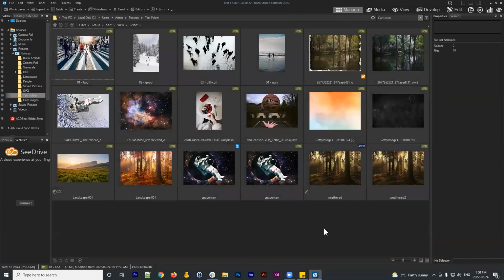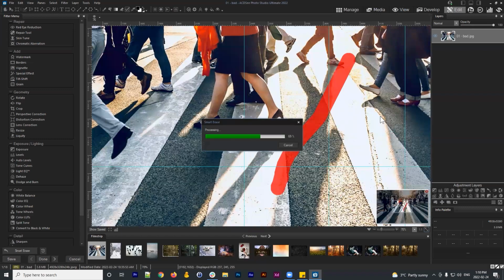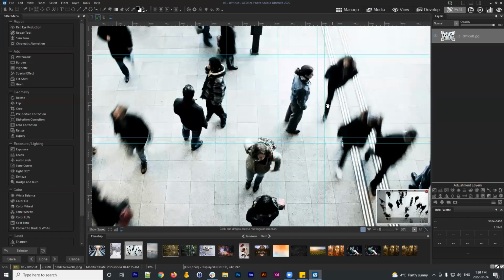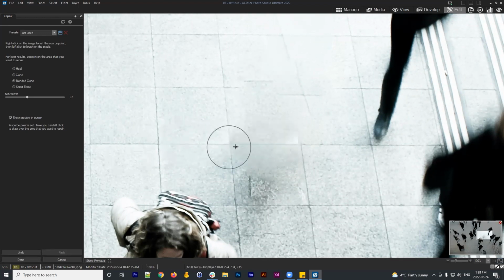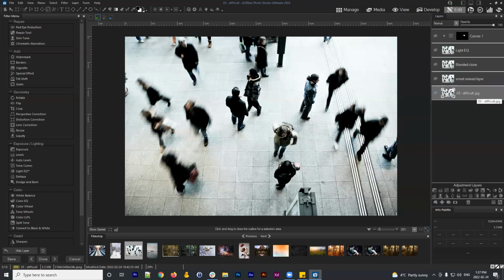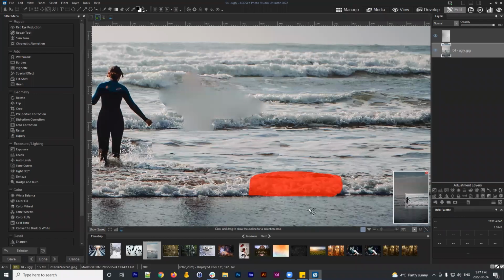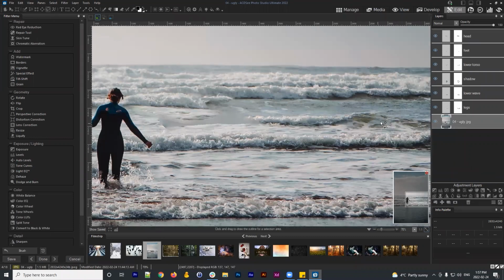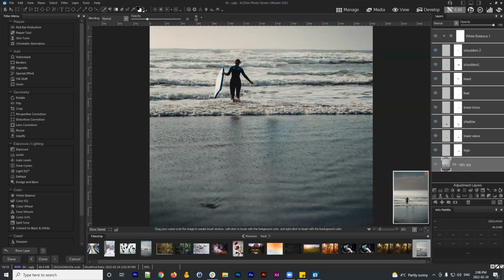Smart Erase, Heal, and Clone - Workshop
The Photographer’s Secret Weapon

With the explosion of digital photography, doesn’t everyone need a secret weapon? Compact and efficient by design for both the novice and skilled photographer! ACDSee Ultimate 2022 breaks the shackles of repetition and combats the agents of bland by unleashing a world of creative control and endless possibilities.

Ultimate 2022 offers incredible time-saving tools such as the all-new Media mode for interacting with the ACDSee photo database; and People mode, an AI engine that seamlessly places a name to a face. Add a bevy of new selection tools to an already robust Layering Editor, and you have a secret weapon for building your photography empire in an overcrowded digital world.